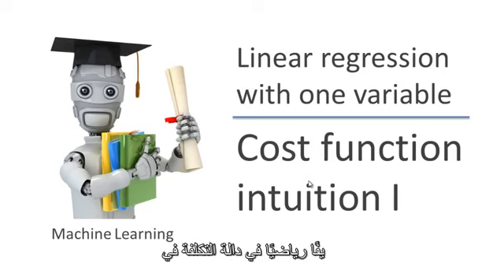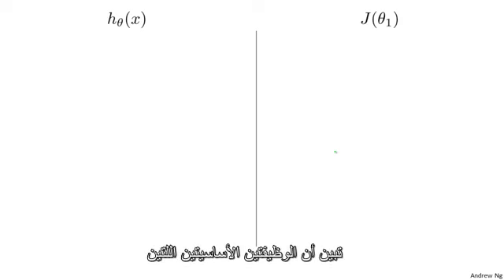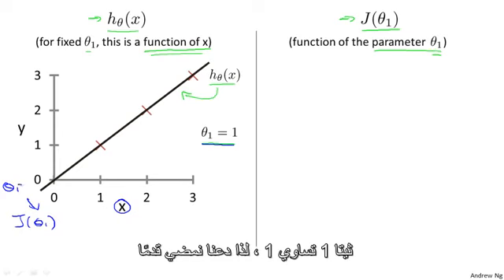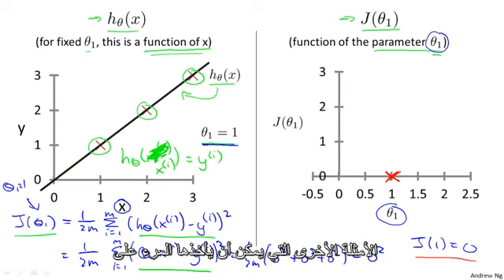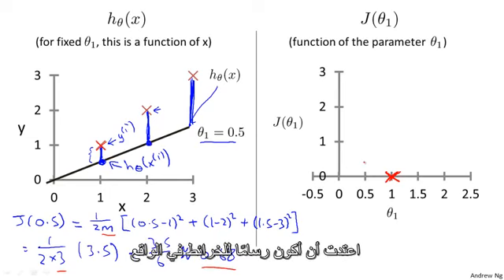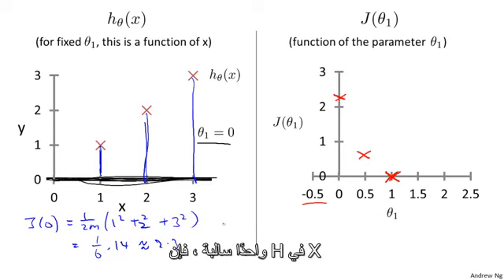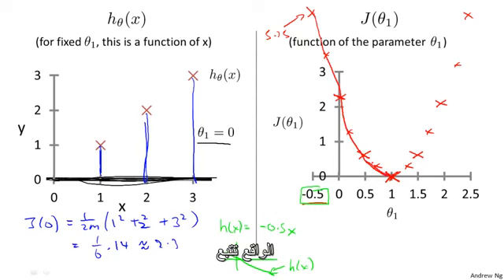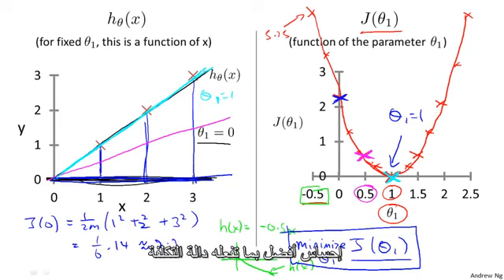Arabic Lecture 2 3 — Linear Regression With One Variable | Cost Function Intuition #1 | Andrew Ng